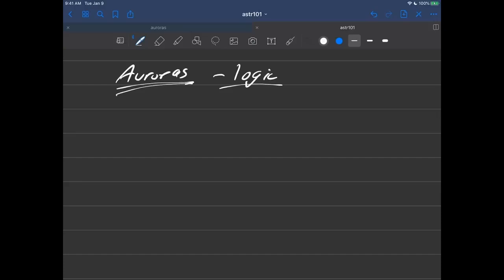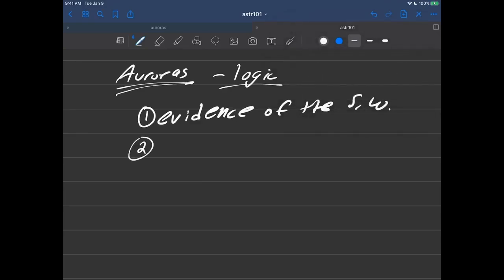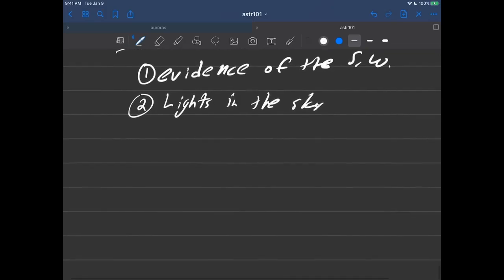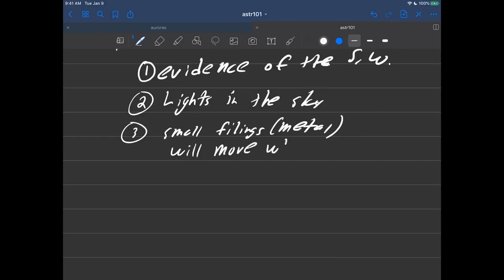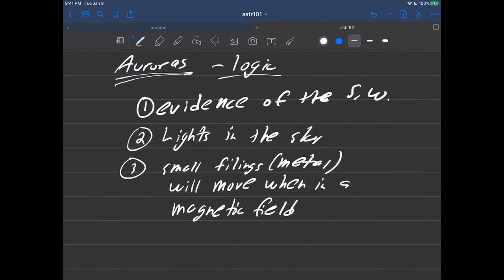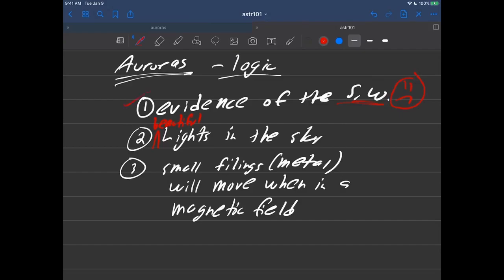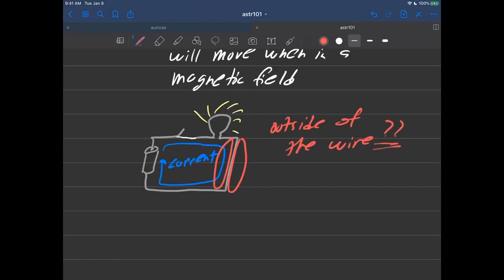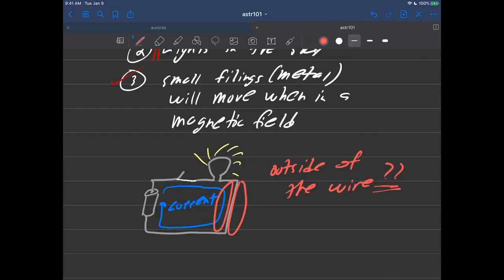astr101 017 thesun 014 aurora intro 002 light bulb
The sun: introduction to Auroras (current and wires)